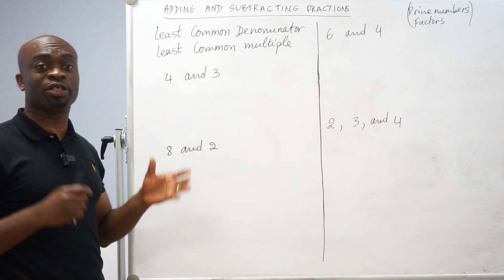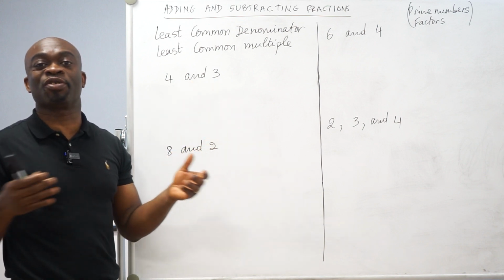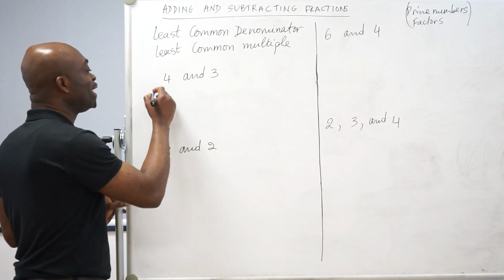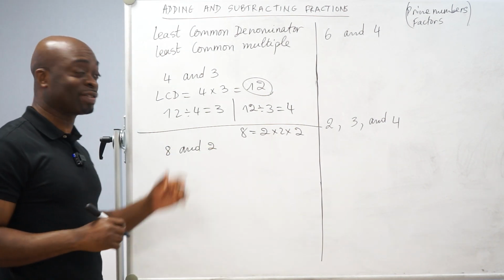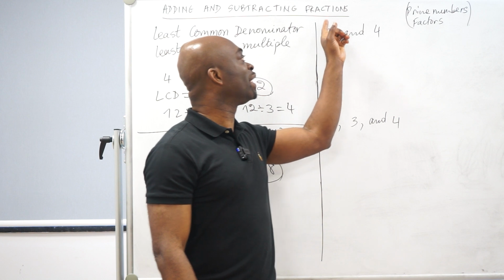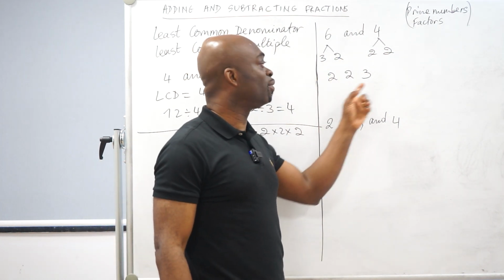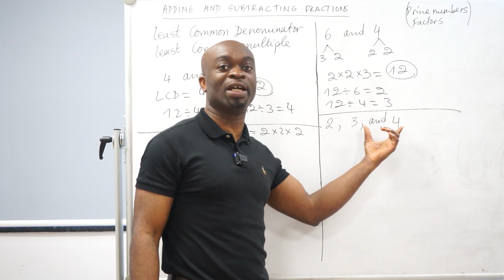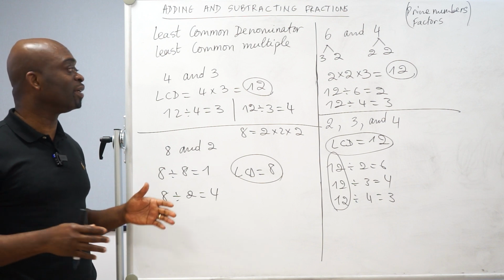Add and Subtract Fractions - Lowest Common Denominator / Least Common Multiple